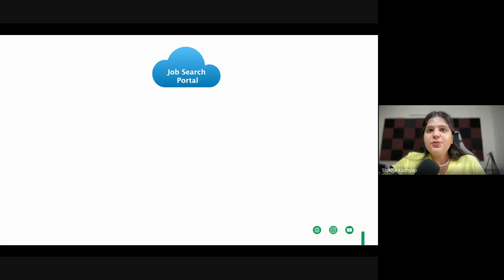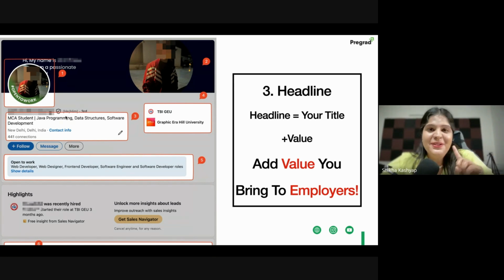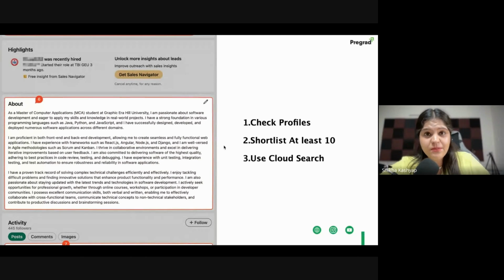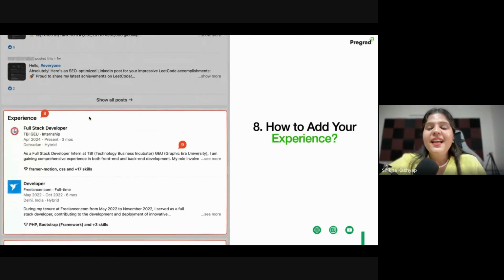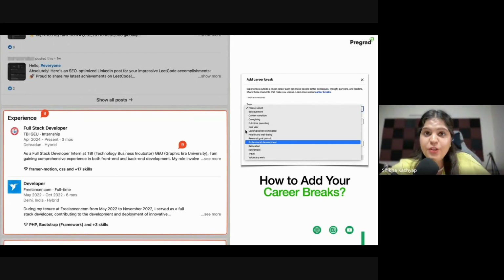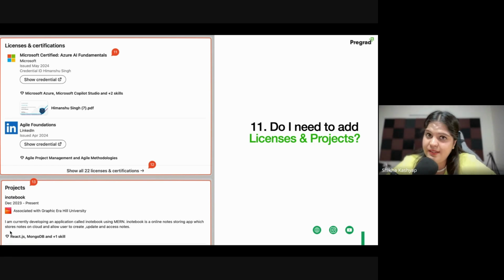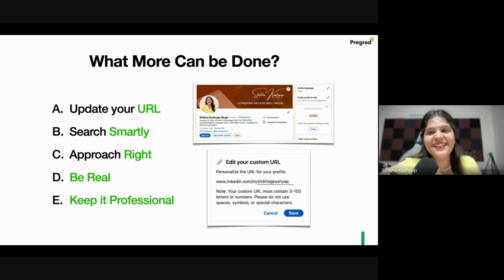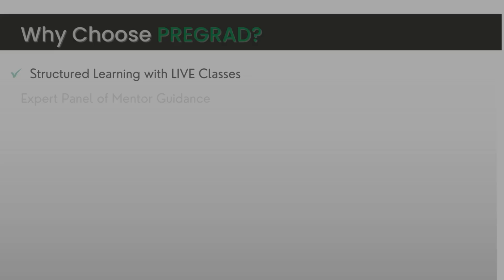LinkedIn Mastery with Shikha Kashyap || CELTA Certified Trainer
Hey buddy, master the Art of the LinkedIn Profile and get noticed by recruiters with our FREE masterclass by Shikha Kashyap, CELTA certified Trainer! 🌟🎯

✅Pro tips on crafting a profile that screams "HIRE ME!"
✅Uncover the secrets to building a powerful network.
✅Learn how to stand out from the crowd